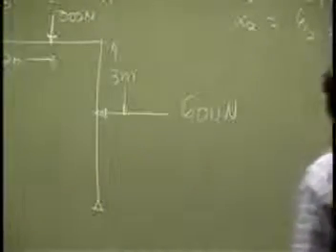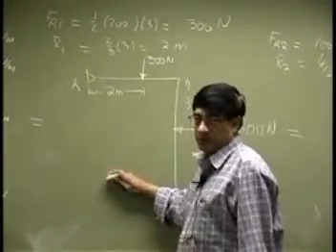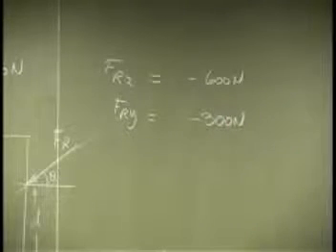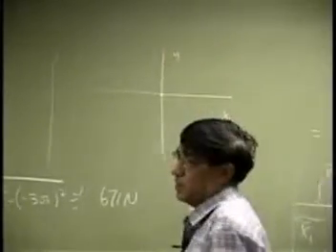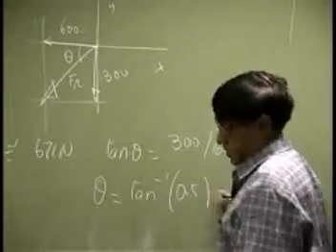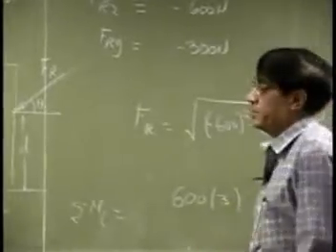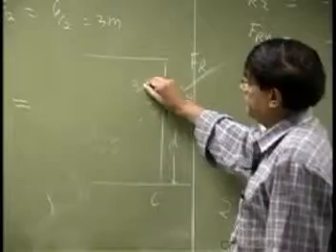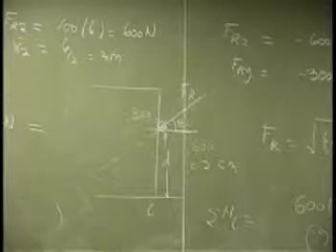simplification of a force system part 2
This example shows how distributed loading on a frame can be reduced to an equivalent concentrated force.